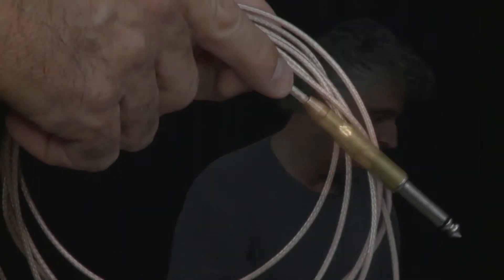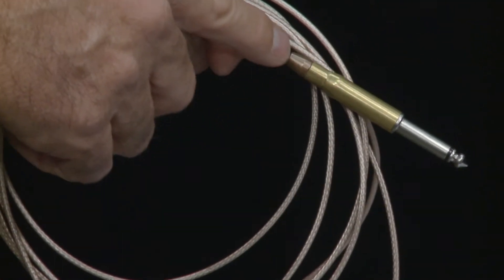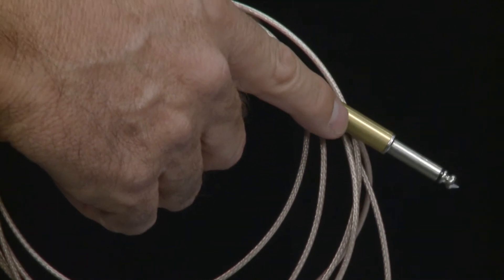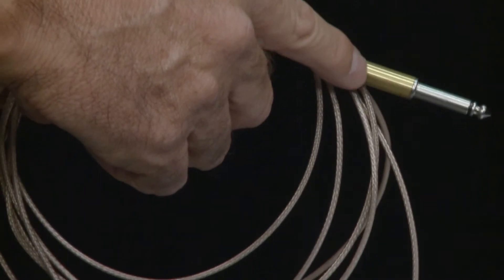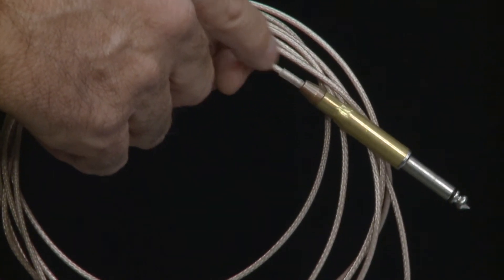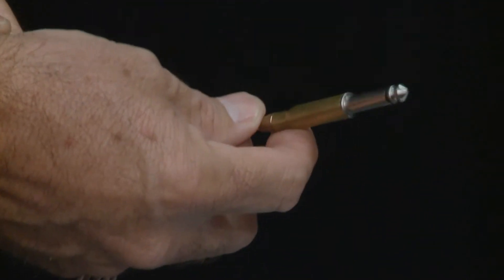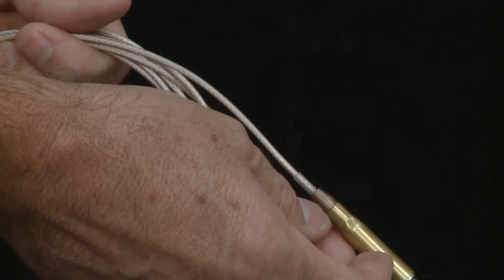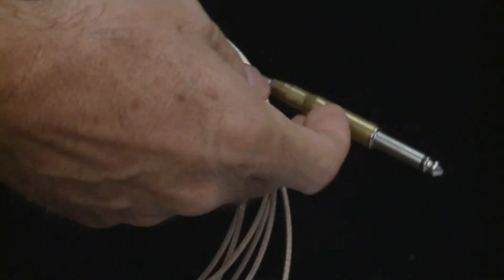Cardas Guitar Cable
This video is about Cardas